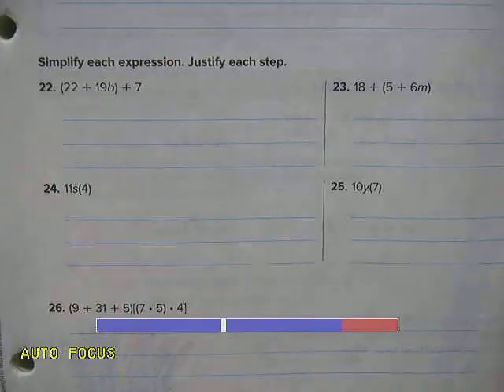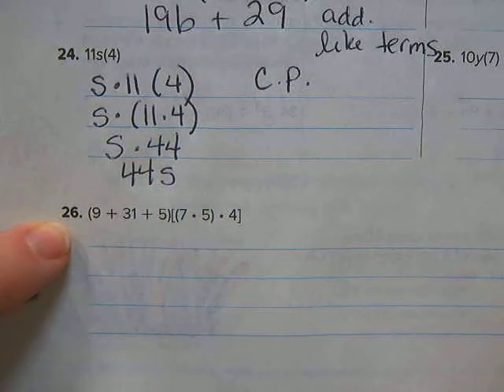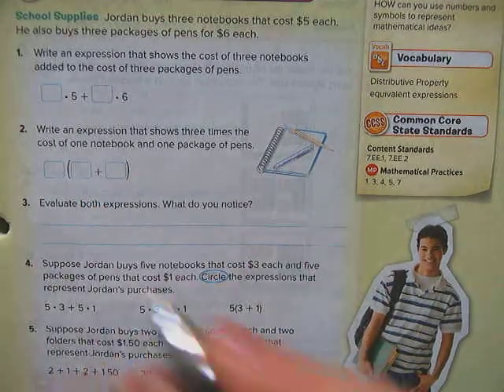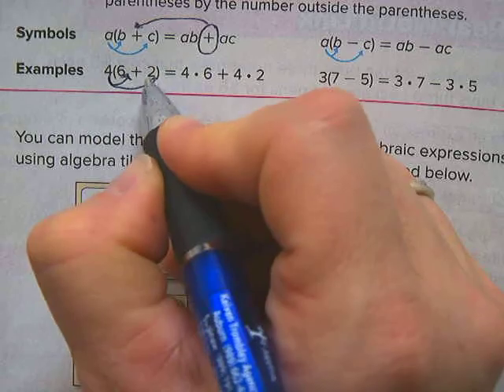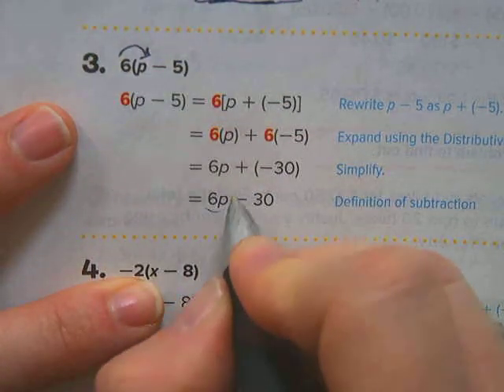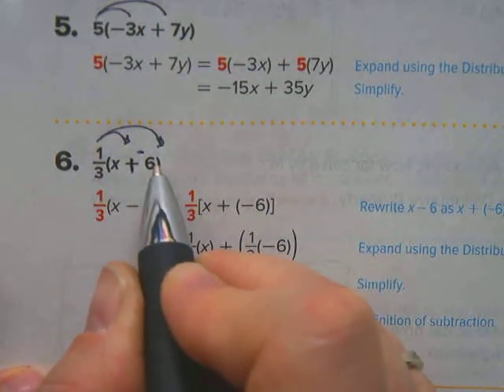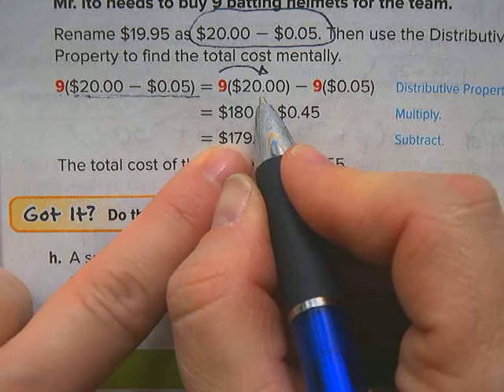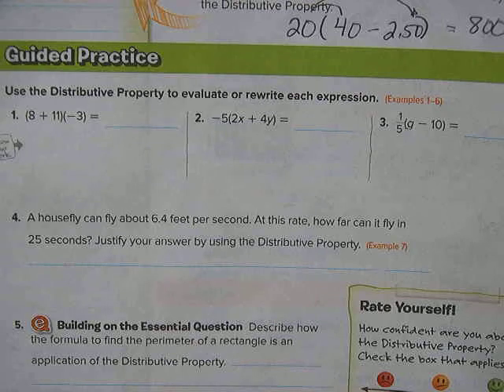5 4 Distributive